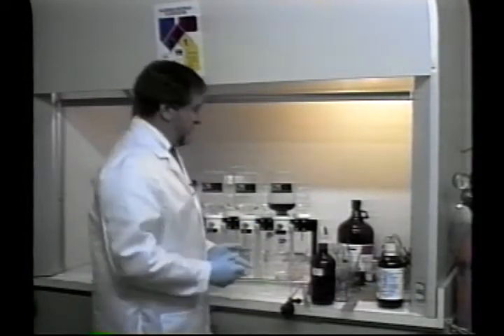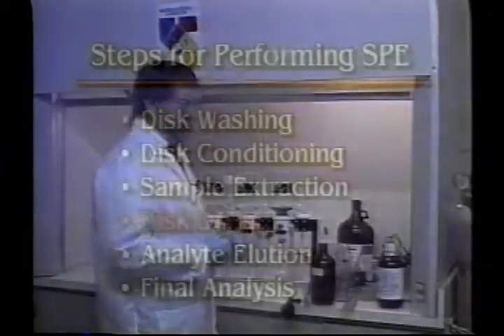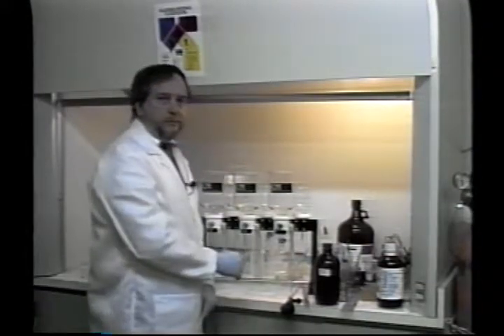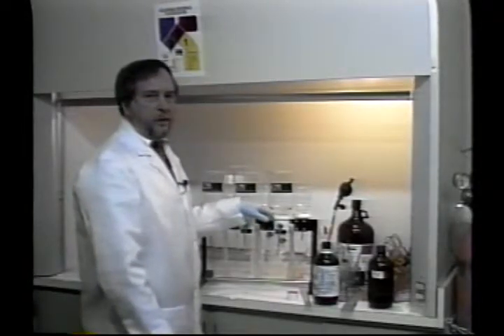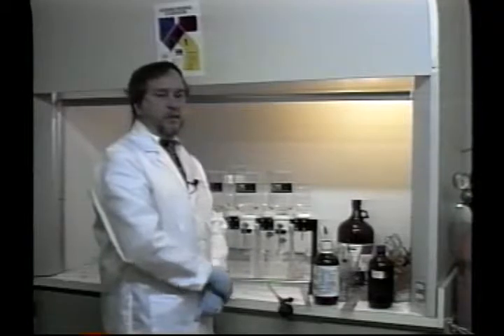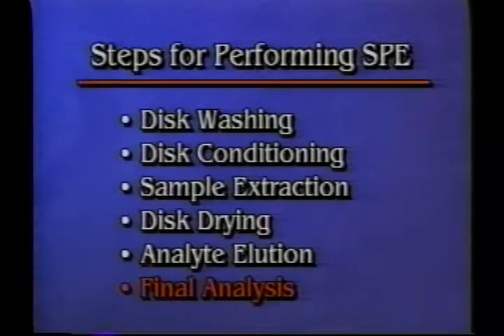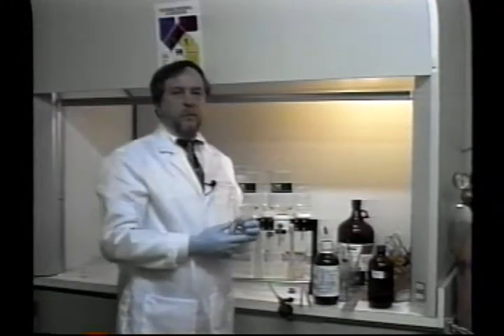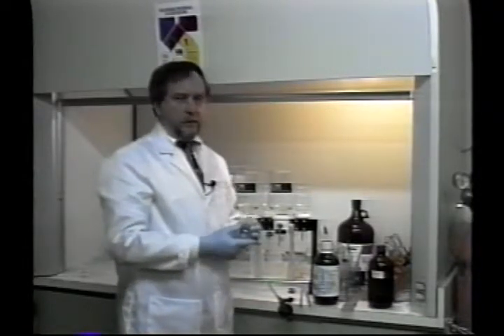CPI International Manifold Video Part 3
CPI International's Accuprep 7000 SPE Manifold.